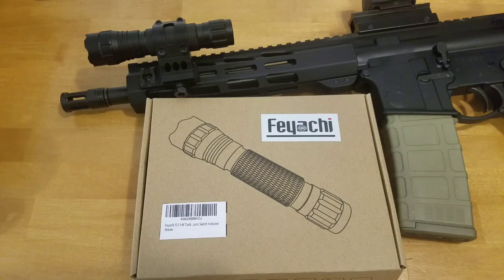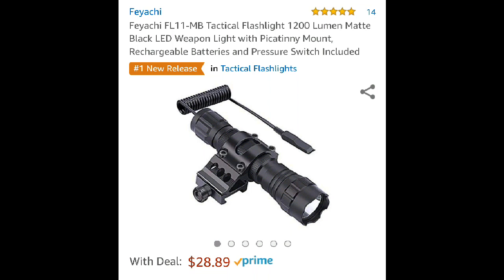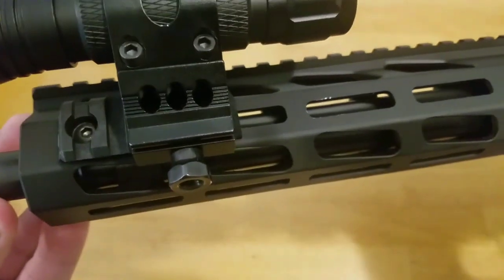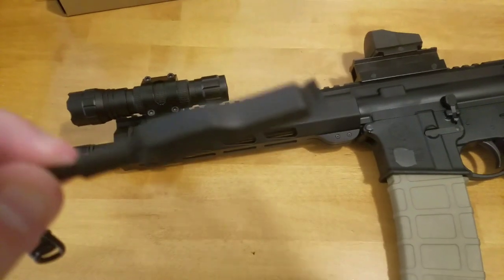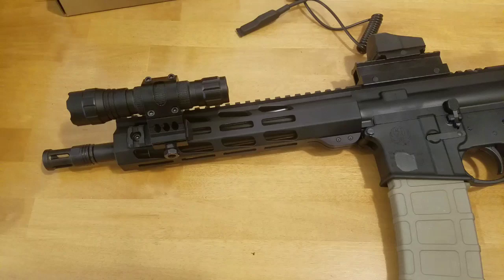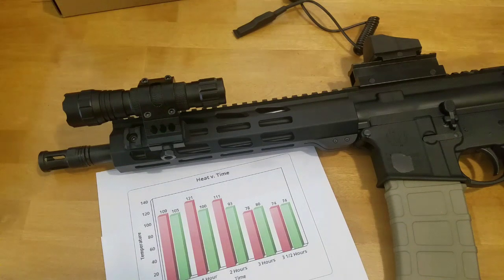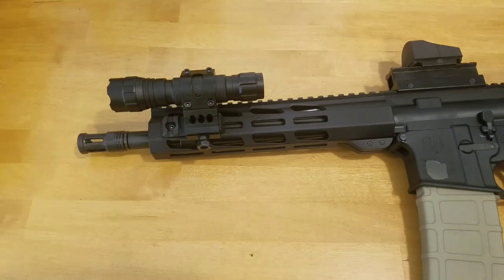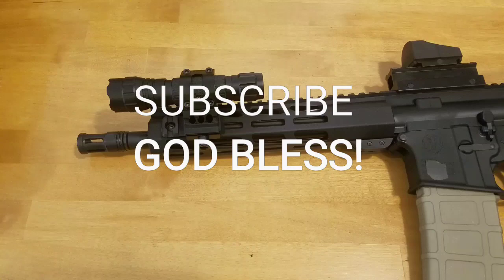Review: Feyachi FL11MB LED Tactical Flashlight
My review of the Feyachi FL11MB LED Tactical Flashlight.

Full disclosure: Feyachi provided this light to me at no cost.

God bless!

Please consider supporting the channel by shopping through one of these links! (YOUTUBE, PLEASE NOTE: None of the below linked sites sell firearms, prohibited firearms accessories, or ammunition, and as such do not violate YouTube's firearms policy).